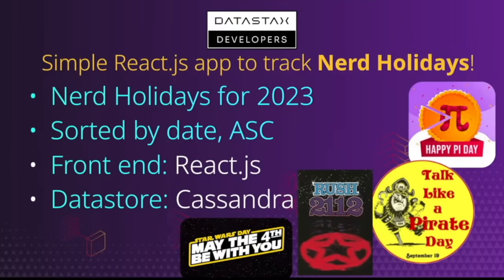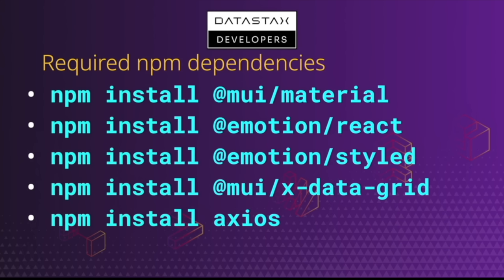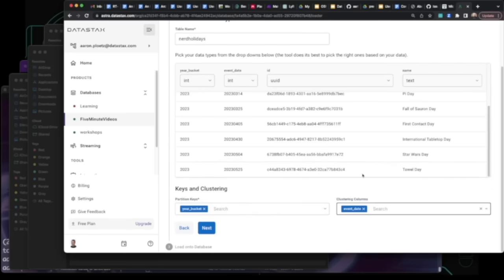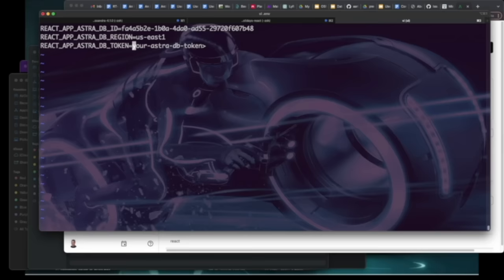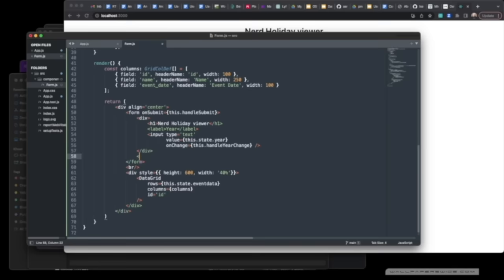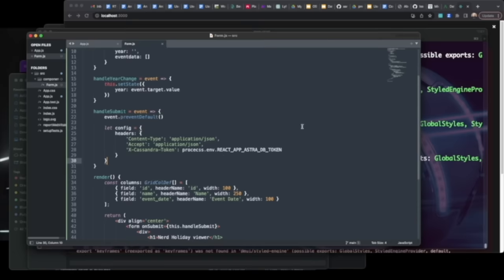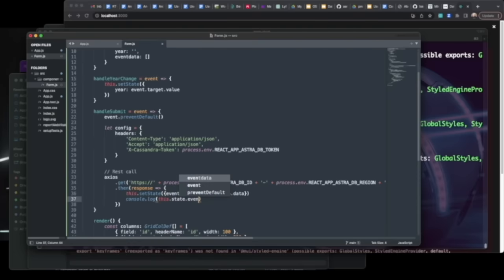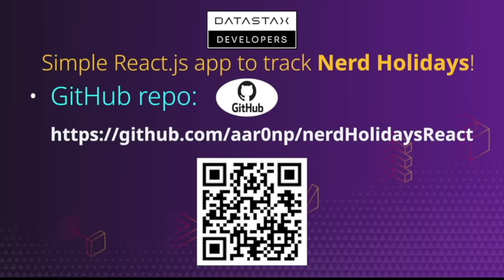Building a simple React.js app with Astra DB (5 minutes)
Never forget a nerd holiday again with this handy app! Aaron Ploetz shows you how to build it in just five minutes using DataStax Astra DB and React.js.